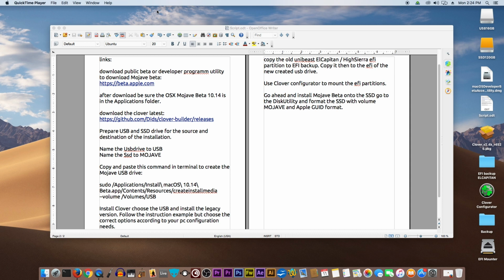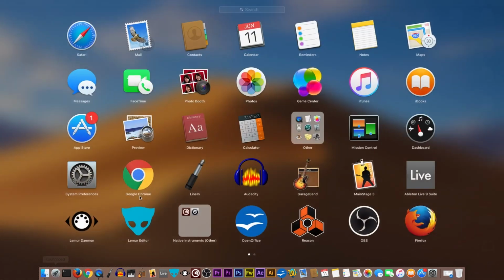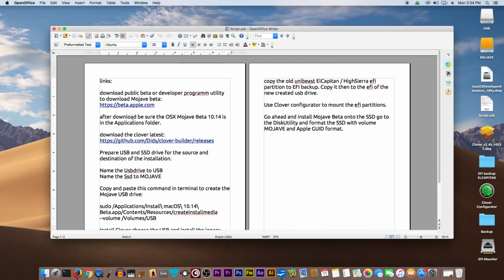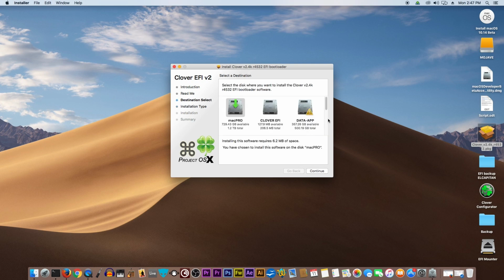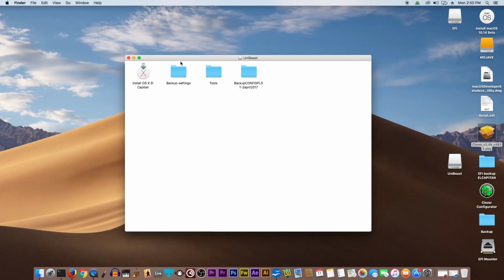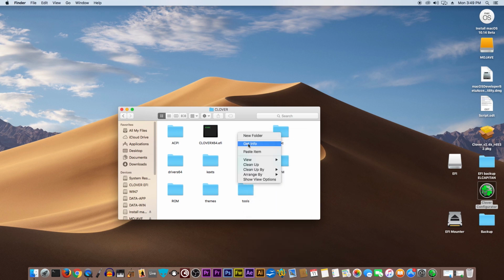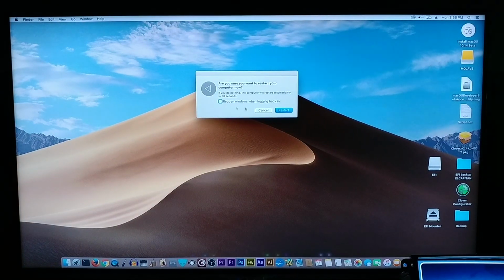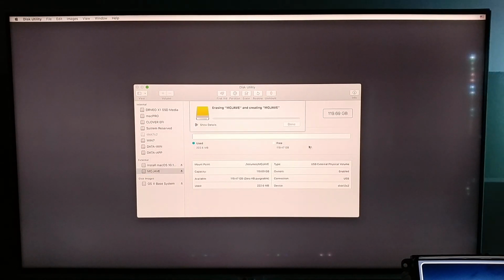How to install Hackintosh OSX Mojave Beta 10.14 on a PC!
This video is about how to install macOS Mojave Beta 10.14 on an External SSD with a PC (Hackintosh).

After download be sure the OSX Mojave Beta 10.14 is in the Applications folder.

Prepare USB and SSD drive for the source and destination of the installation.

Name the Usbdrive to USB
Name the Ssd to MOJAVE

Copy and paste this command in terminal to create the Mojave USB drive:

sudo /Applications/Install\ macOS\ 10.14\ Beta.app/Contents/Resources/createinstallmedia --volume /Volumes/USB

Install Clover choose the USB and install the legacy version. Follow the instruction example but choose the correct options according to your pc configuration needs.
Copy the old unibeast for example ElCapitan / HighSierra efi partition to EFI backup. Copy it then to the efi of the new created usb drive.

Use Clover configurator to mount the efi partitions.

Go ahead and install Mojave Beta onto the SSD go to the DiskUtility and format the SSD with volume MOJAVE and Apple GUID format.